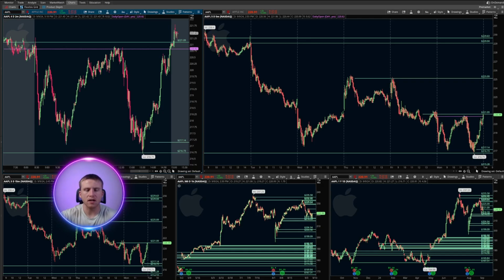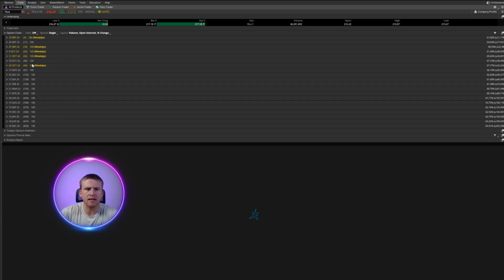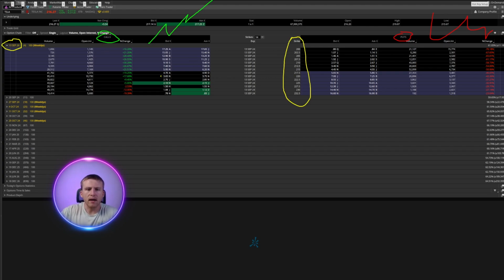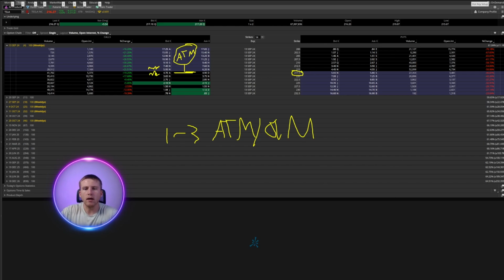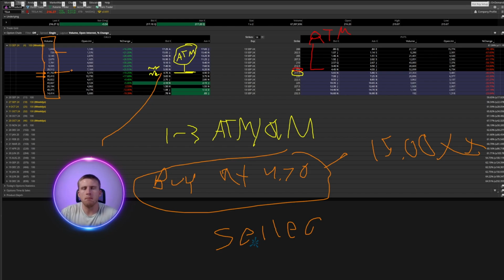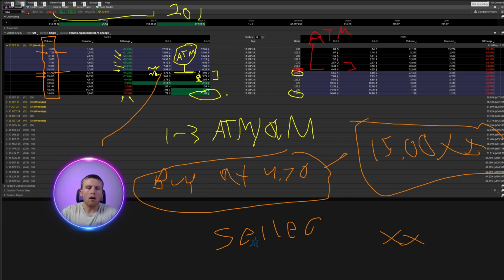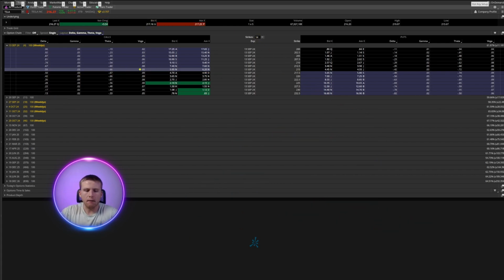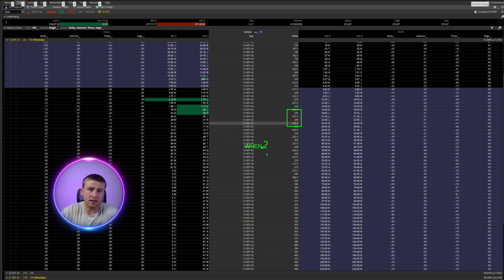How to Choose the Perfect Strike Price for Options Trading (Ultimate Guide)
Are you looking to master the art of selecting strike prices in options trading? In this video, we'll dive deep into the key factors you need to know to choose the perfect strike prices for your trades. Whether you're a beginner or an experienced trader, understanding strike prices is crucial for maximizing profits and minimizing risks in your options trades. We also go into a few basics of options for those of you who are beginners.

In this video, we’ll cover:
What is a strike price? (Explained in simple terms)
The difference between in-the-money (ITM), at-the-money (ATM), and out-of-the-money (OTM) strike prices.
How to choose the best strike price based on your targets
Pro tips to improve your strike price selection for long calls/puts (ATM STRIKES)

By the end of this video, you’ll have a solid understanding of strike prices and how to use them to optimize your options trading strategy.